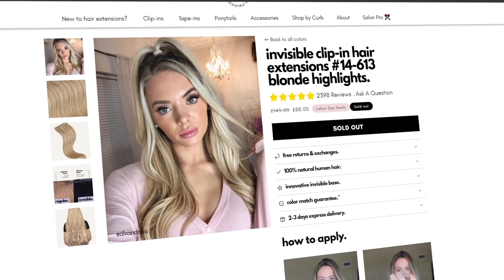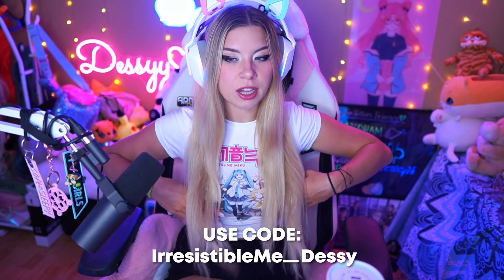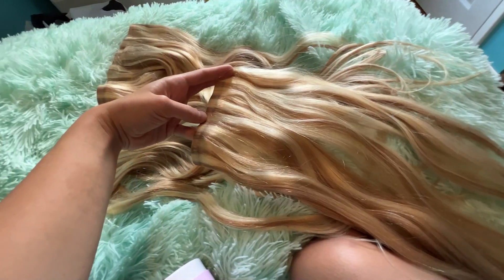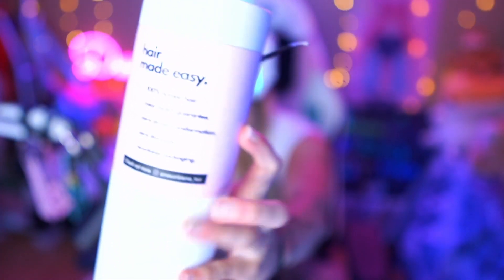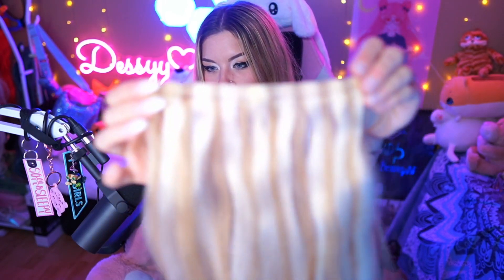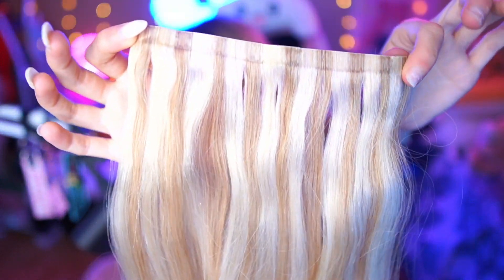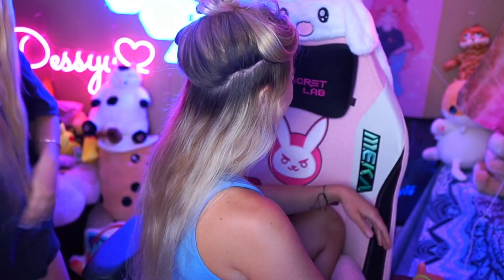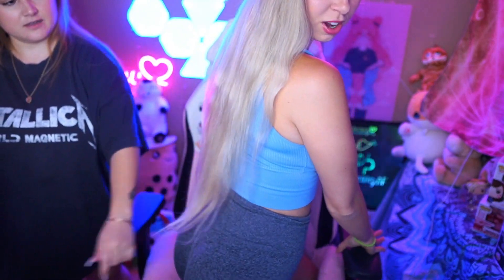HOW TO GET THICKER HAIR IN ONE EASY STEP? | IrresistibleMe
ok but for real these blended in like a DREAM? As you can tell this was my first time wearing hair extensions and now i feel like maybe i cant live wihtout them? hello nice thick hair! that literally looks like my own! these invisible extensions literally CHANGE THE GAME PEOPLE

This is NOT paid, 100% my HONEST opinion :3

Here is the link to get some yourself, they also have SO MANY COLOURS! I am using Invisible  Blonde highlights
Use code: IrresistibleMe_Dessy